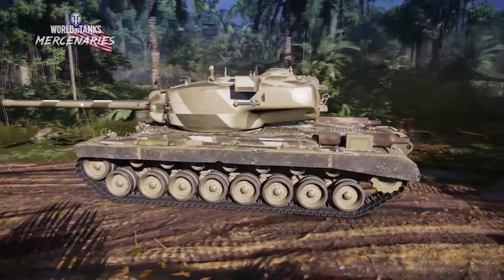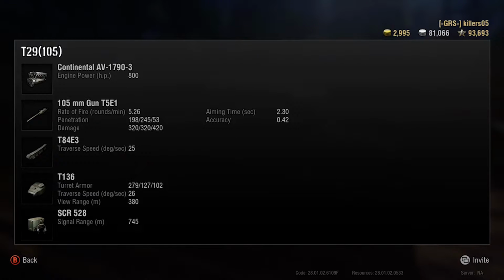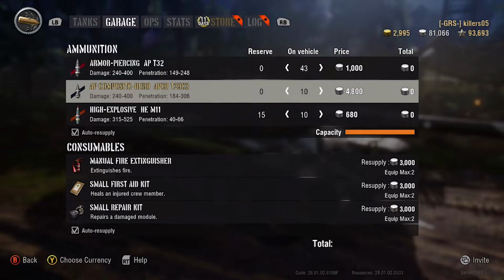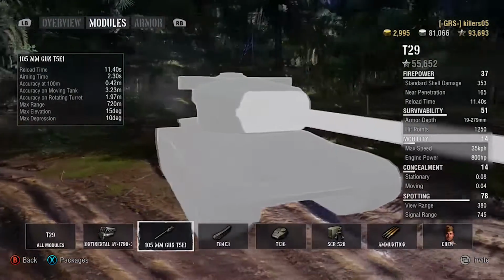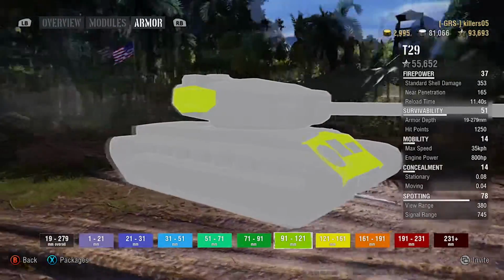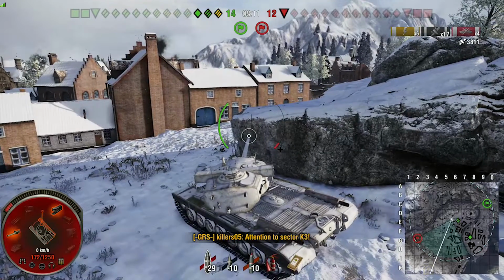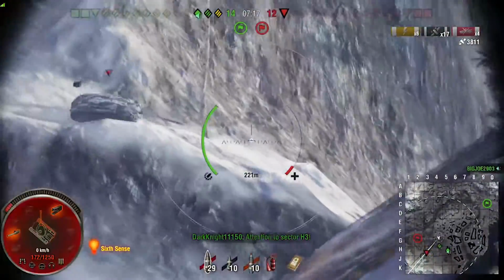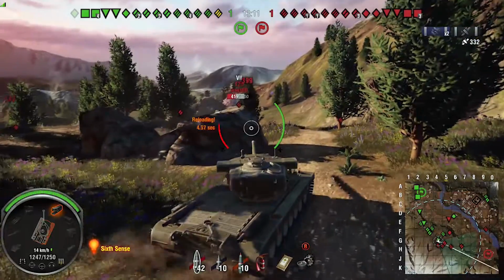World of tanks console: T29 American Heavy tank Review/Guide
Review and guide of the American T29 heavy Tank
 this is number  12 in a line of requested videos

Please keep putting requests in killers05 has completed all tanks on all lines.
Plus we do enjoying making videos for our viewers.

We need you to help us grow and build our channel into something much bigger and better, If you would like to help us please visit the link and give what you feel. Thank you for your support.